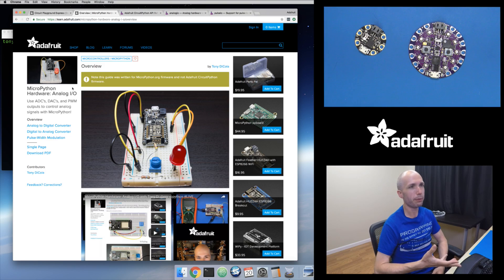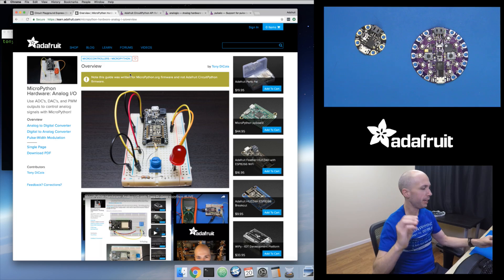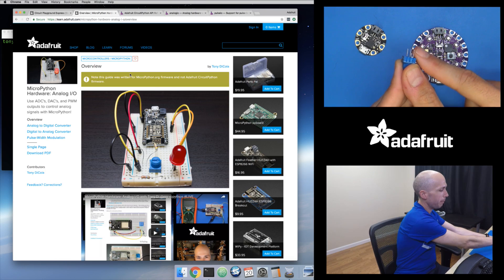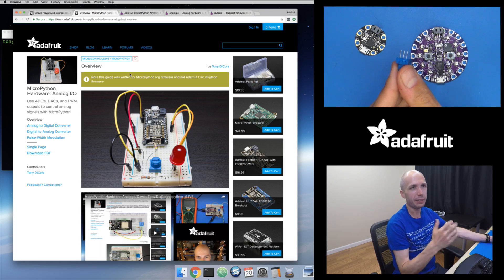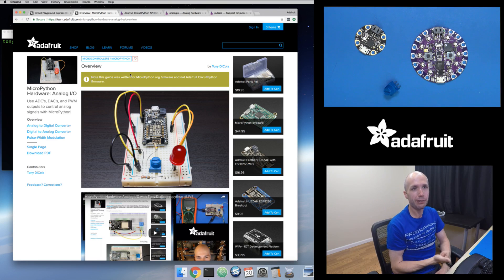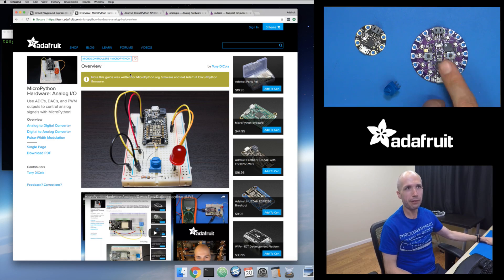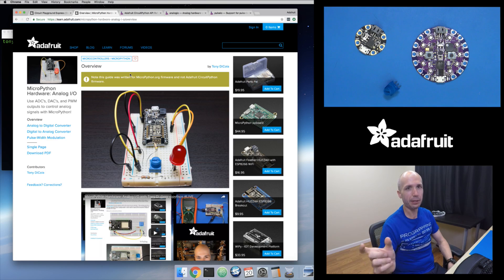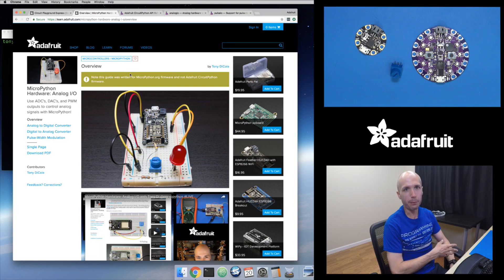CircuitPython: Analog Inputs & Outputs with Tony D!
showing how to read analog values and output analog voltages with CircuitPython.  Learn about analog to digital converters, digital to analog converters, and pulse-width modulation (PWM) outputs that can approximate analog outputs.

Links mentioned in the video:
- CircuitPython Digital I/O video:

Acknowledgements:
- Intro shuttle footage: NASA
- Intro fonts: Typodermic
- Intro inspiration: Mr. Wizards's World
- Matrix background: cool-retro-term & cmatrix